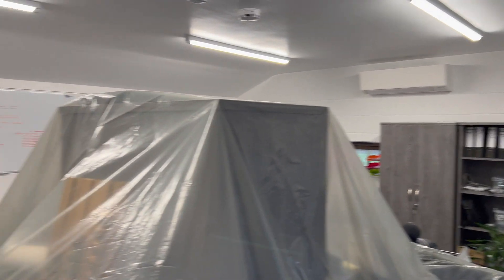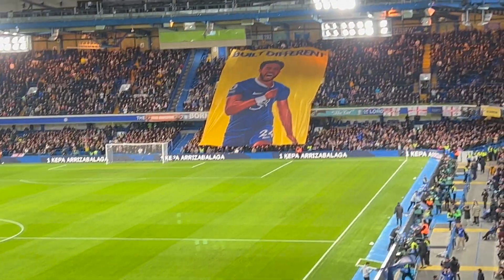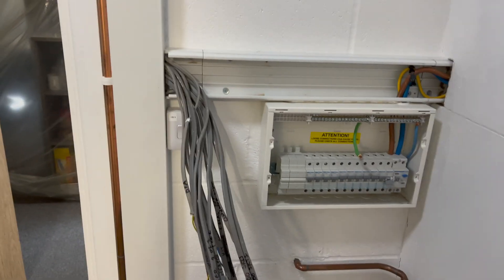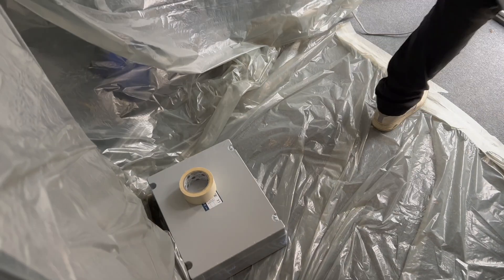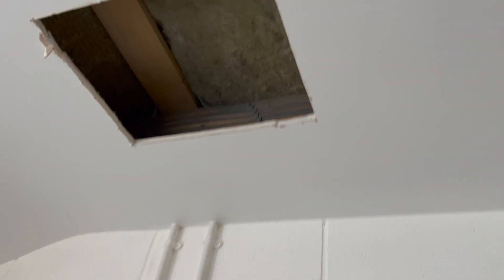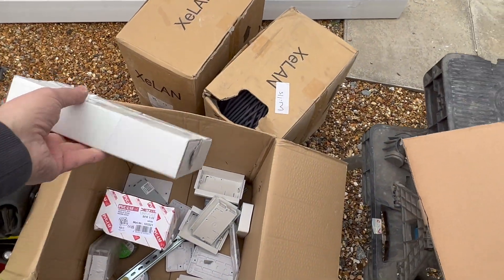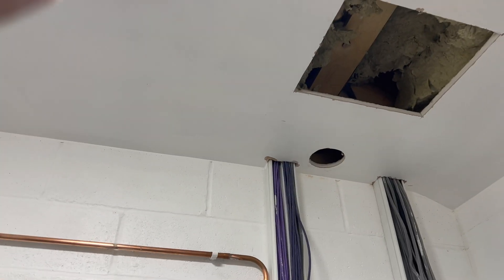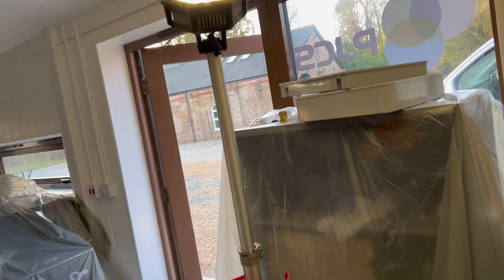"Powerful Transformation: Relocating a Single Phase Consumer Unit in a Commercial Space!"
Repositioning a consumer unit to be honest, I did get pulled up
for not having surge protection on this installation as the customer refused.                                          🐝⚡️E L E C T R I C A L